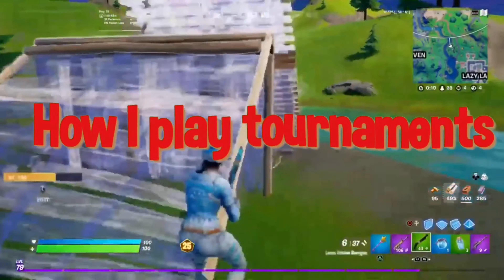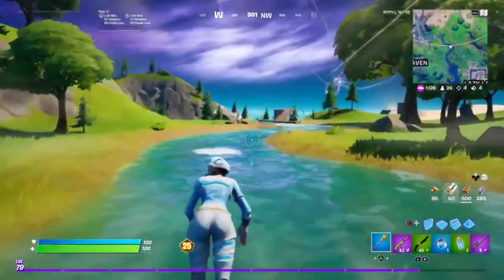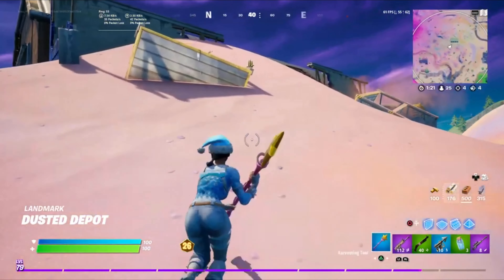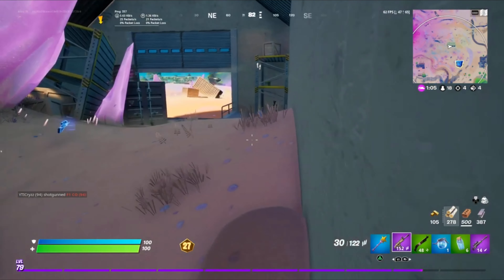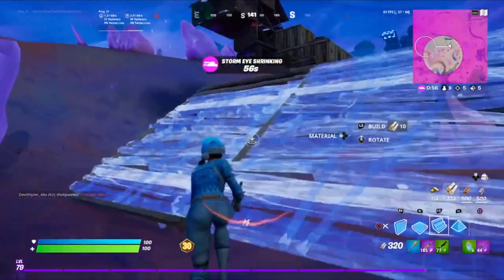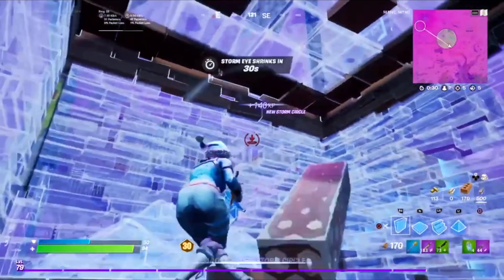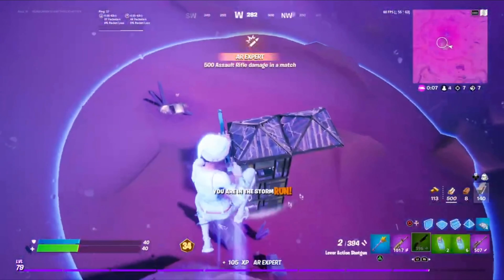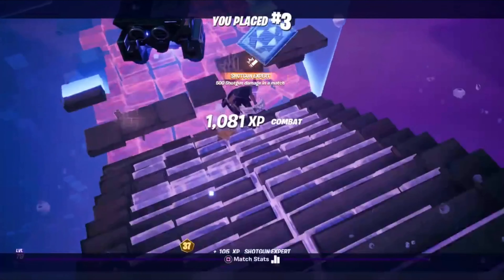Fortnite - How I play Tournaments, (Pelé Cup Commentary)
Just trying something new to switch up the content